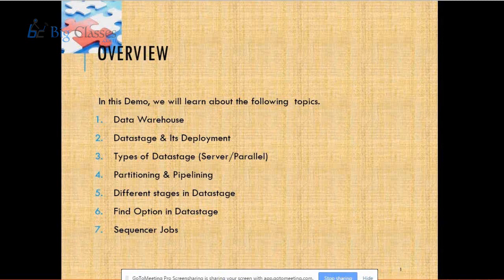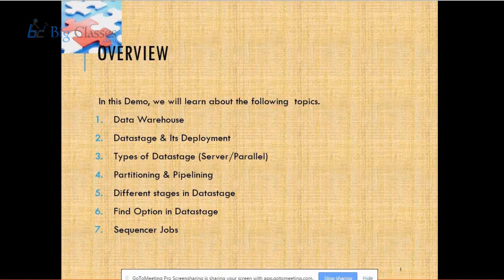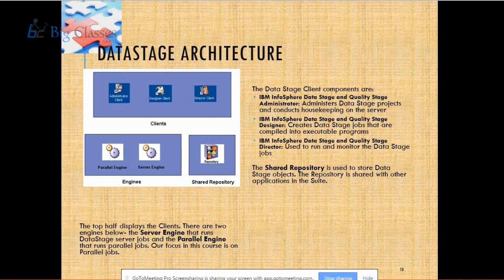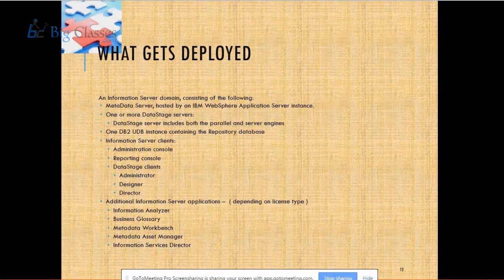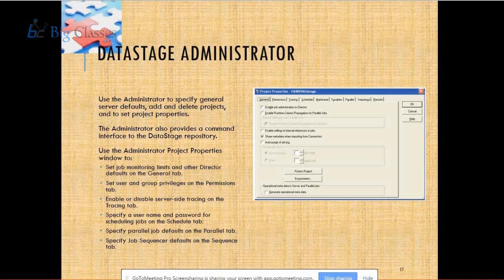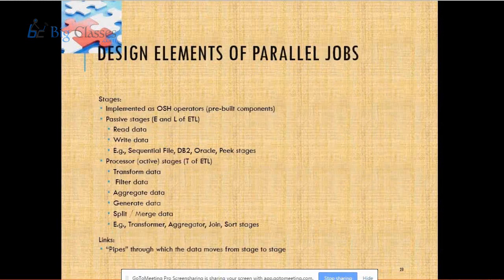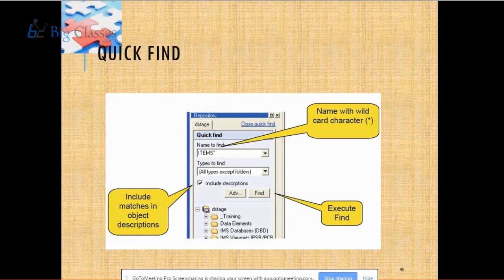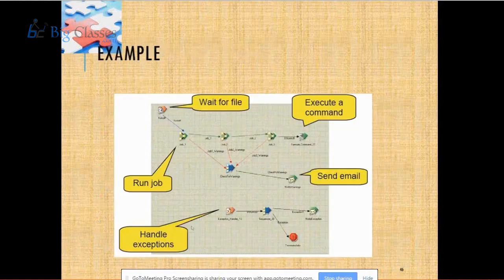DataStage 11.3 Online Training - DataStage Administrator Video - Bigclasses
Datastage online training at BigClasses.com. Bigclasses is providing you Datastage online training at unbeatable prices.Our Datastage online training is a customized online training for students. We are providing you flexible online class schedule for you. Our Datastage training will give you in depth knowledge about the ETL tool.You will be benefited by our Datastage online training, since we are giving high quality training along with digital study material. BigClasses.com is here for you to give you 24 hours support.

For regular Updates on Datastage   please like our Facebook page:-